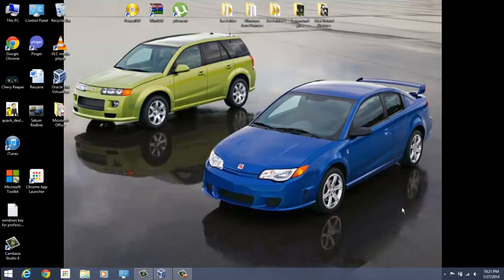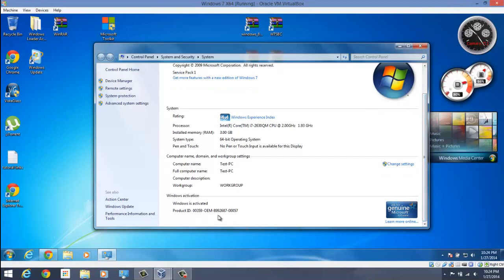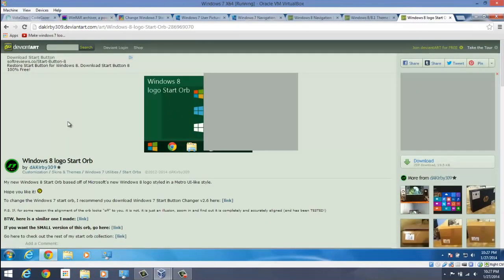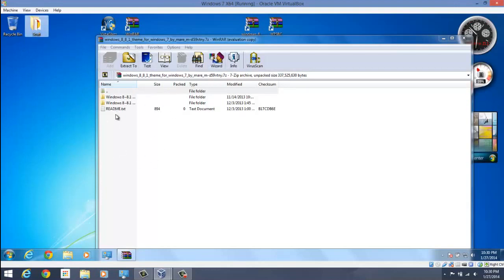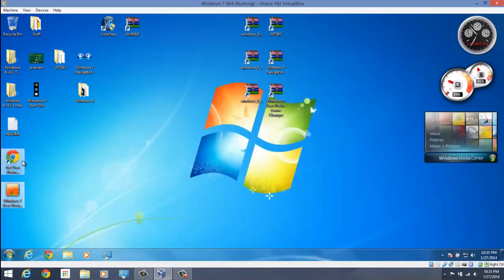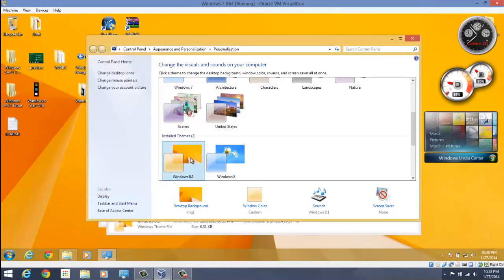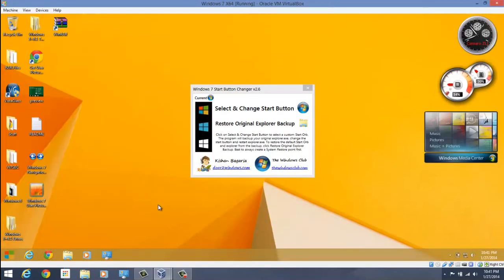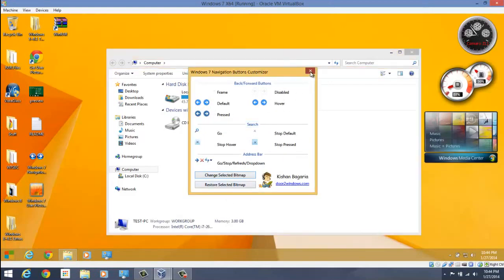How to make Windows 7 look like Windows 8